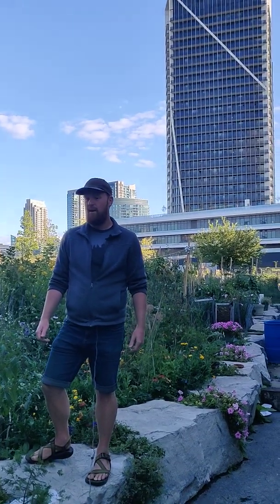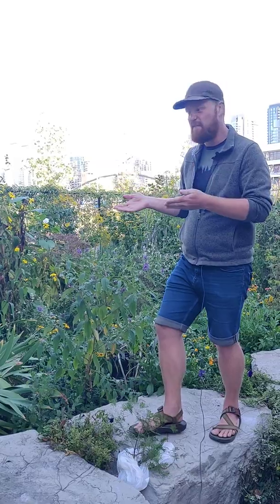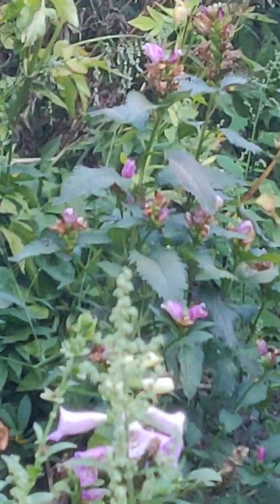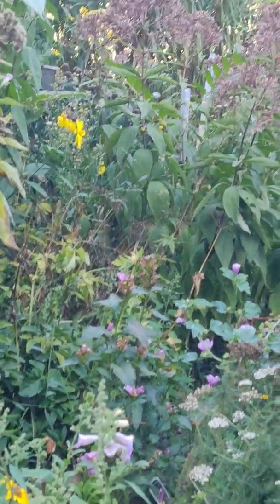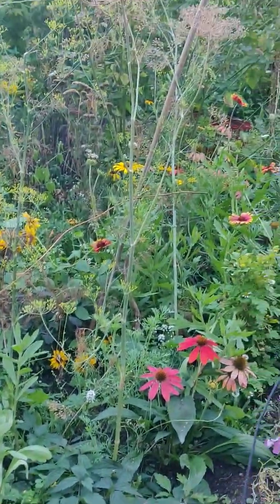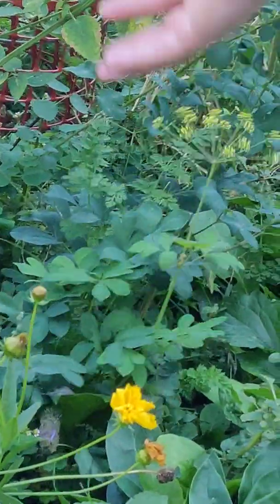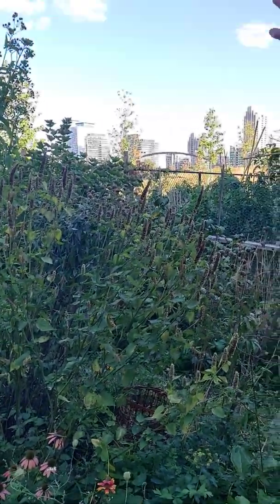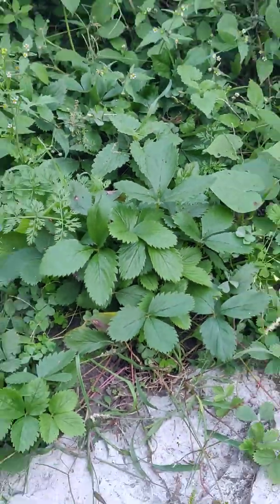Ryan's Native Plant Community Garden Part 3 of 4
Live in an apartment? No balcony? No problem! A local community garden is a great way to grow native plants that provide food for you, pollinators and other wildlife--and to make friends!